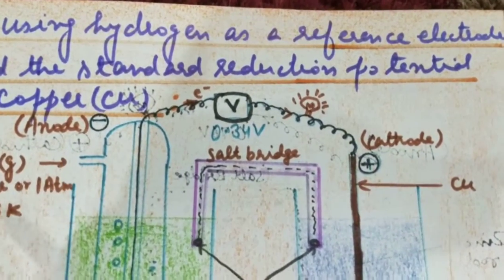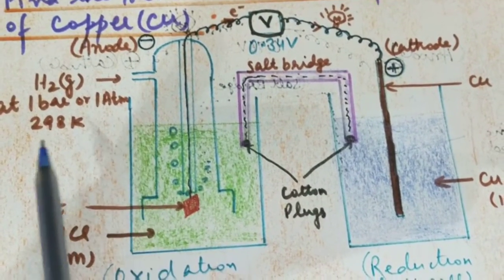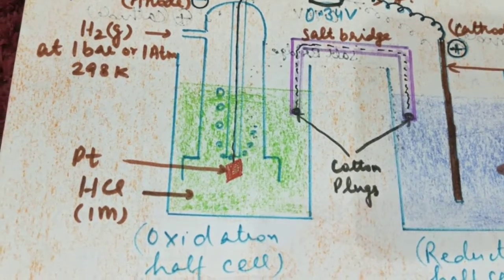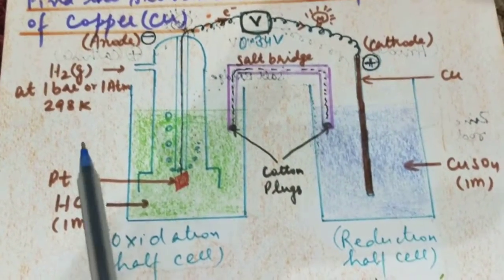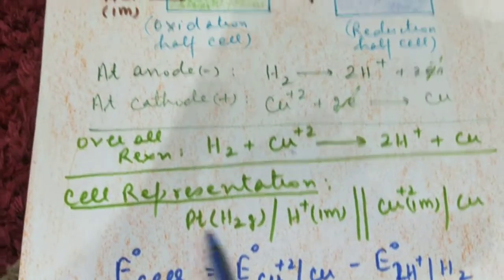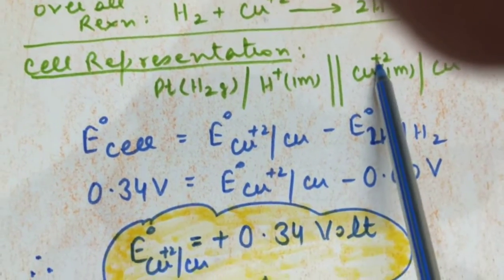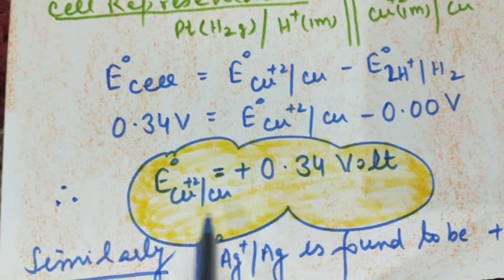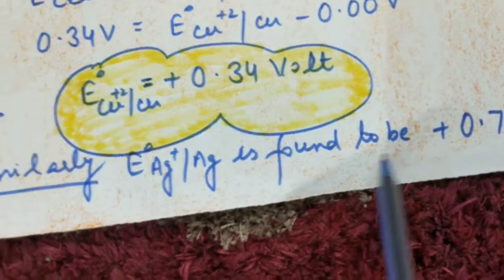Standard electrode pot. Of Cu by using SHE